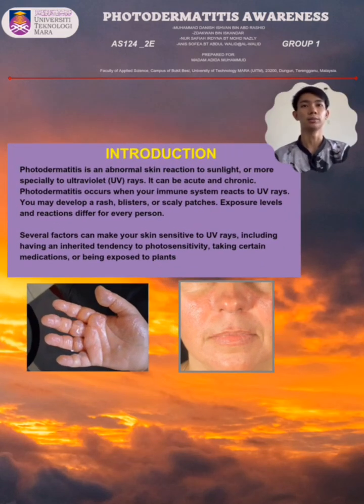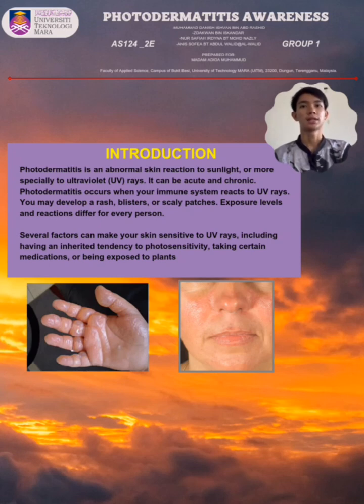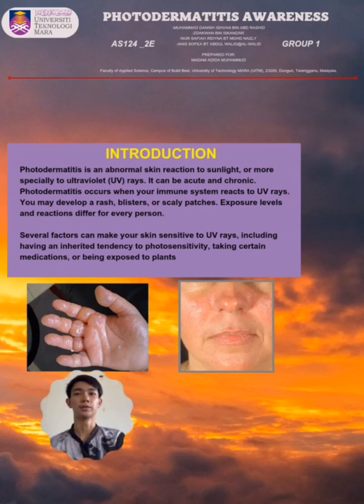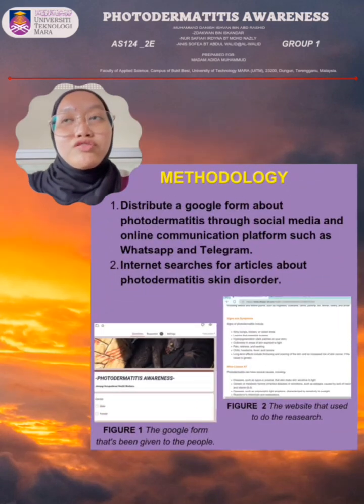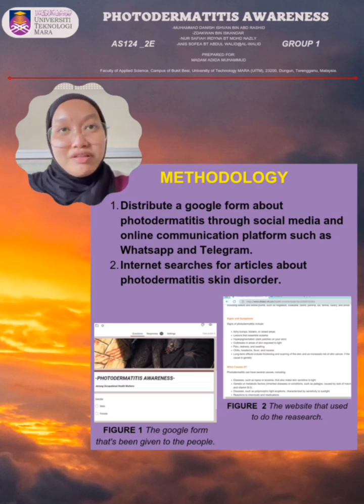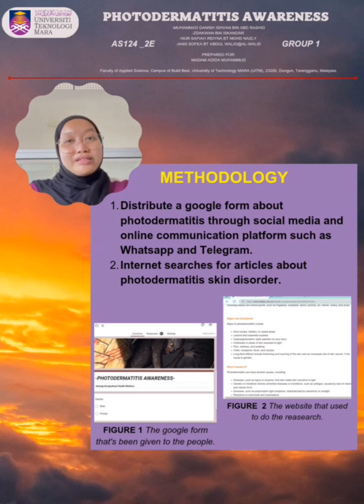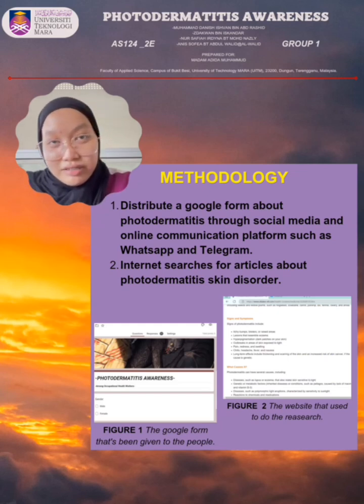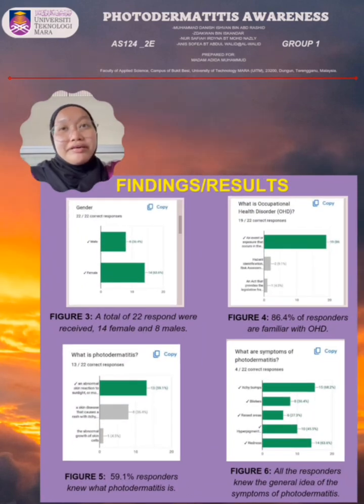AS124 - IHS120 Photodermatitis Awareness